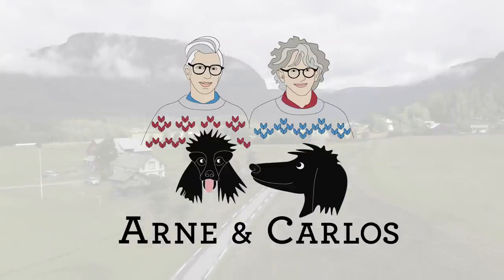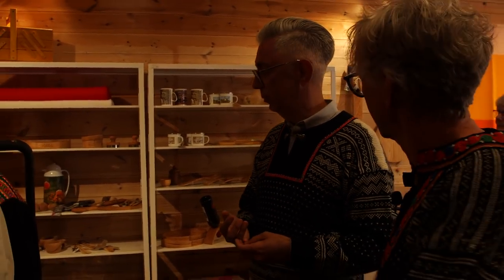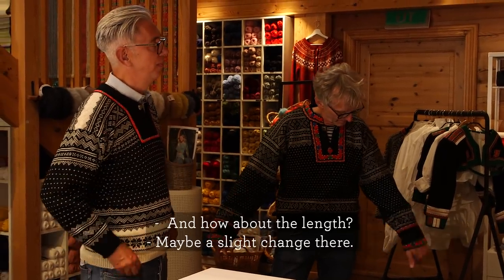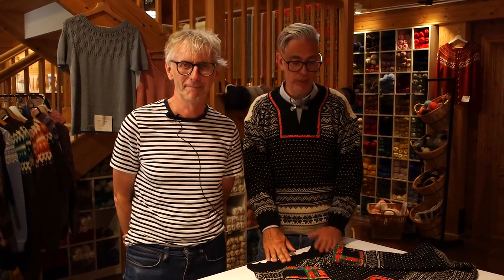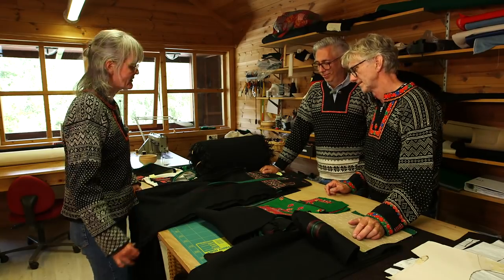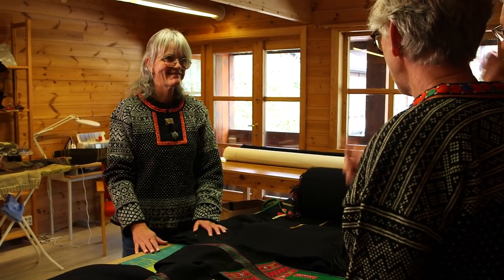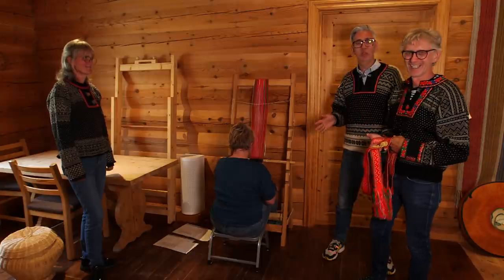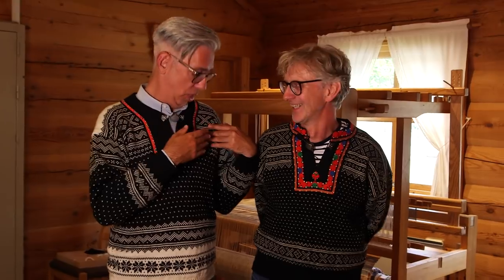Norwegian Craft Traditions with ARNE & CARLOS. 5. A Visit to Valle Husflid Arts & Crafts Store.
Join us in episode 5 from our series Norwegian Craft Traditions. We are now going to visit Valle Husflid and get measured for our new traditional sweaters.

In Norway, you can still get bespoke clothing made on-site at the Husfliden stores, which
exist all over the country and usually have an atelier directly above the shop. Karin Bøe
takes us on a tour of Valle Husfliden and explains the time-honoured process: from
measuring customers to creating their unique and bespoke folk costumes.

We hope you are enjoying Setesdal september and all the different Norwegian Craft Traditions. We will be back with more Setesdal this Sunday!

ARNE & CARLOS

  arnecarlos